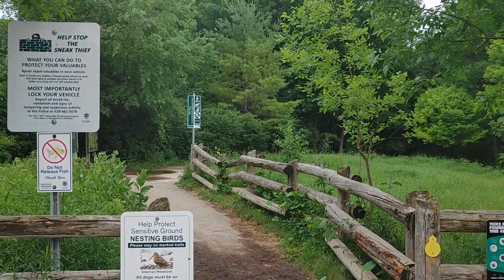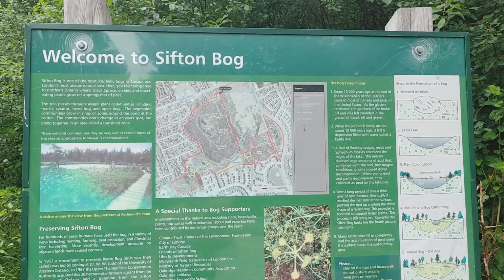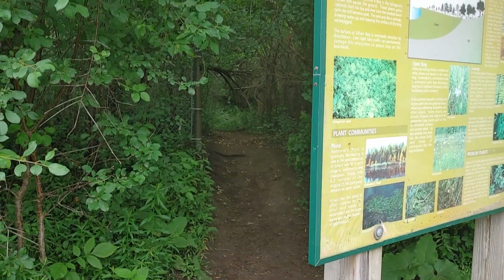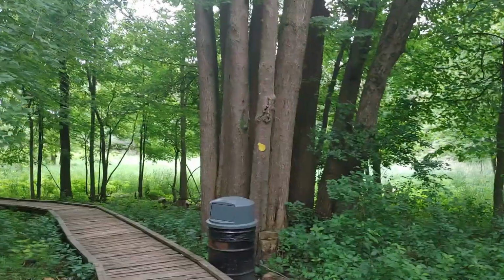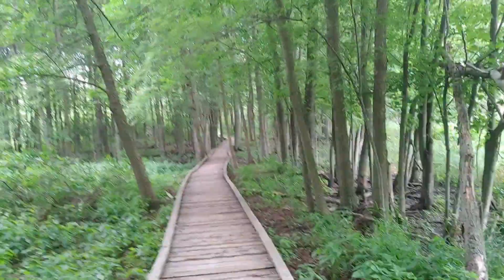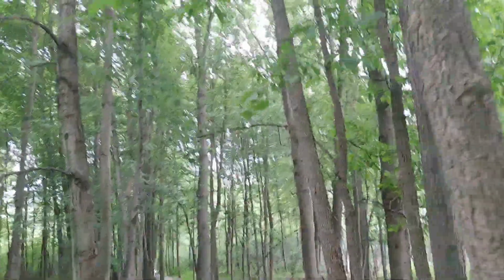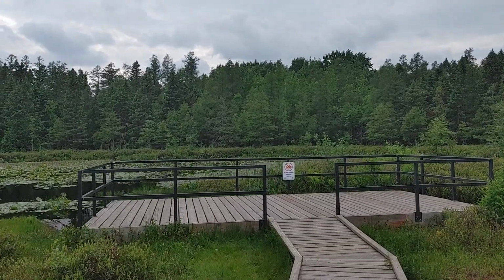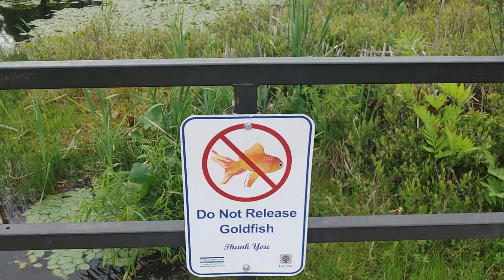beautiful Sifton Bog🦠🐞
Walking thru Sifton Bog🥰🐞
🦠The Sifton Bog Environmentally Significant Area is a wetland jointly administered by the city of London, Ontario and the Upper Thames River Conservation Authority. It is located west of Hyde Park Road and south of Oxford Street inside the city limits of London, Southern Ontario, Canada.

🦠The bog was previously used as a commercial source of sphagnum moss, an alternative to cotton gauze. It was mined during the First World War to support the war effort and the needs of local hospitals. The Alder Buckthorn, a plant native to the bog, was harvested and used during the Second World War to produce gunpowder.

🦠Prior to 1967 the wetland was called "Byron Bog", having been at that time within the boundaries of the village of Byron, but it was renamed following the donation of the land by the "Sifton Construction Company".

🦠The Sifton Bog is one of the most southerly acidic bogs in Canada. It contains a number of rare species including four types of carnivorous plants.🐞🌱